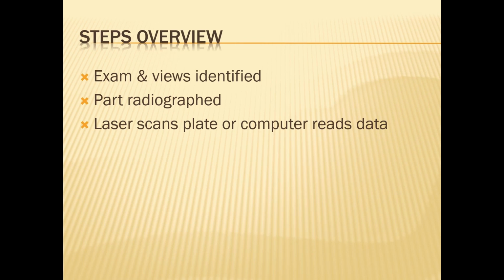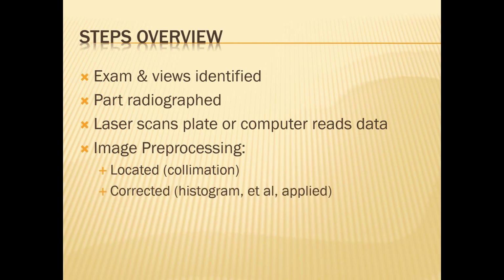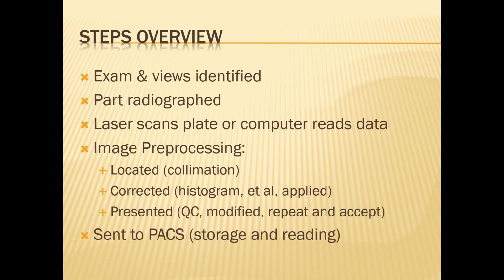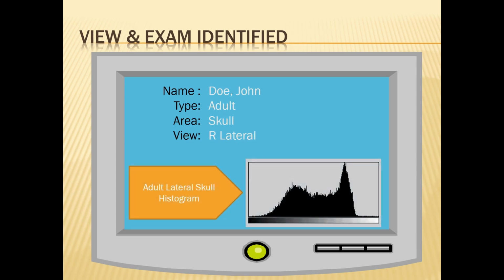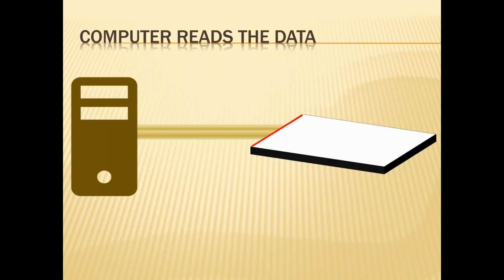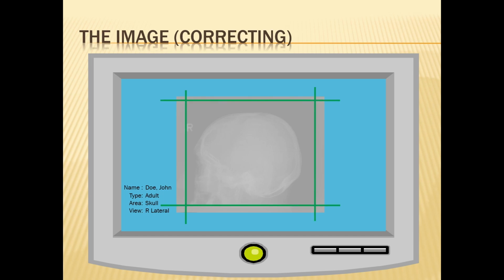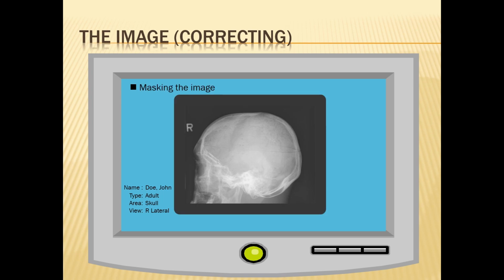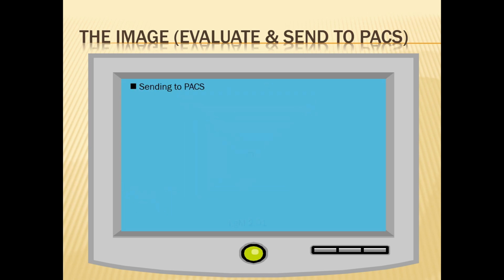Digital Processing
To provide a radiographer with an overview of how a digital radiograph is processed and the steps the image takes from the time of its order to when it is posted to a PACS system.